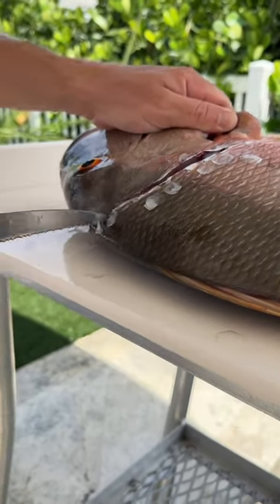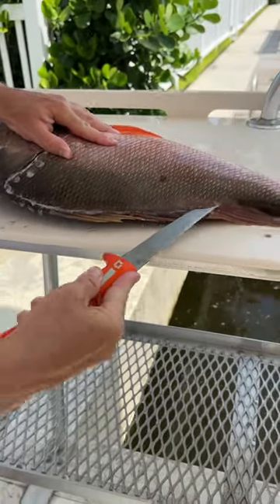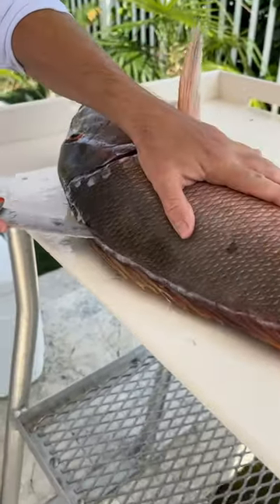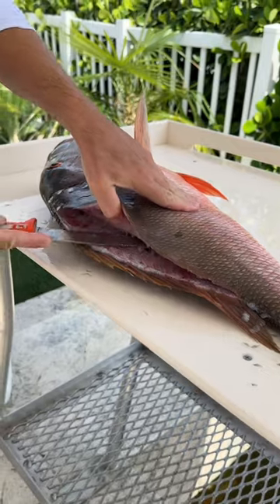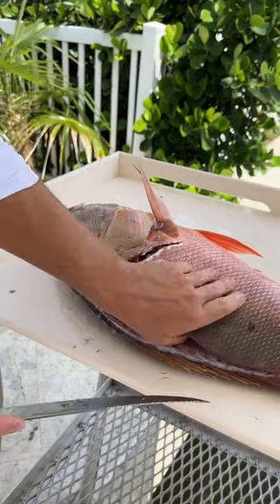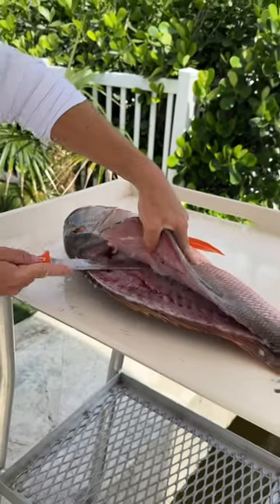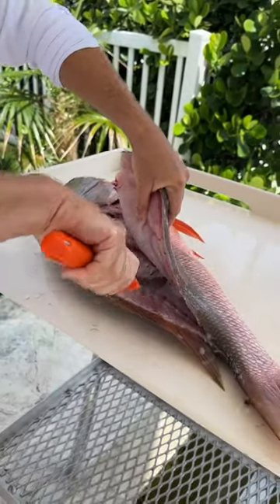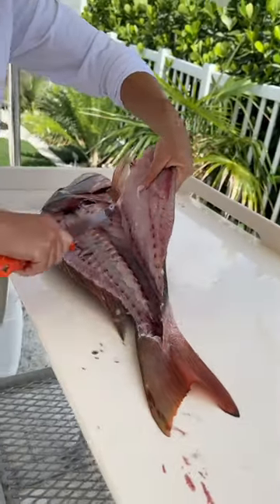Dextreme 8” dual edge knife doing work on a scaly mutton snapper!